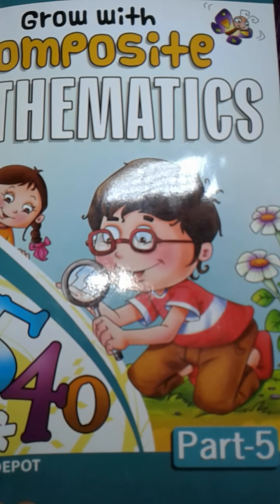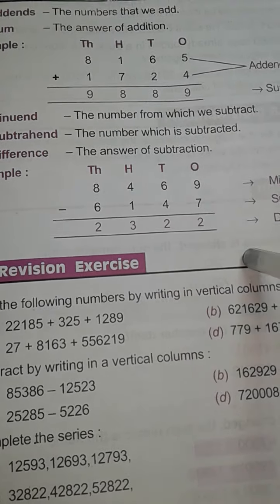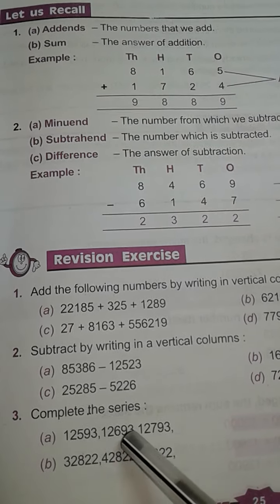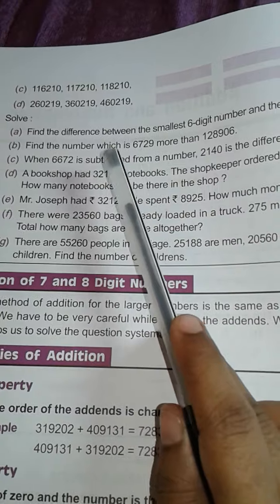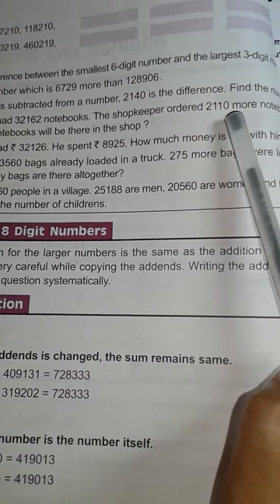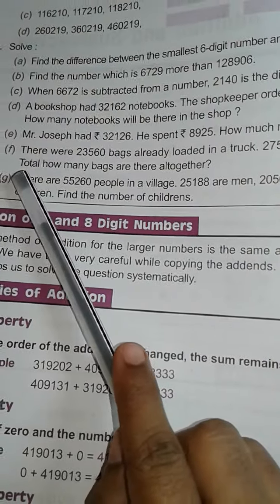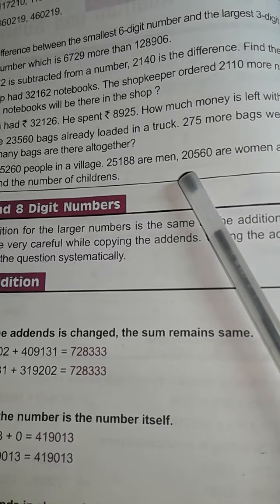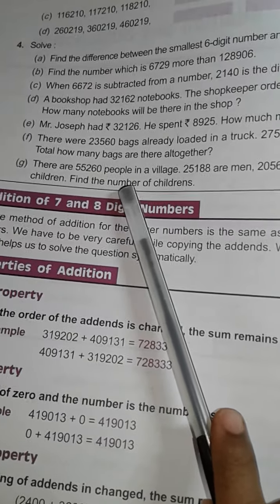STD - 5, MATHEMATICS, CH - 2, VIDEO -1